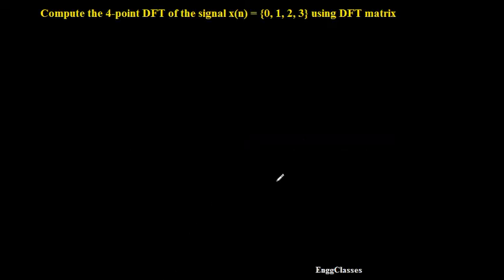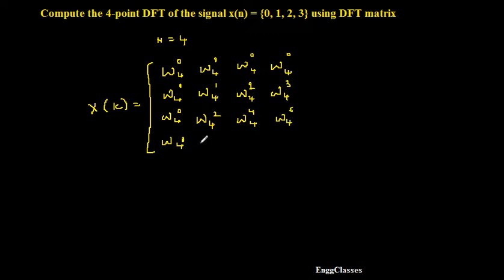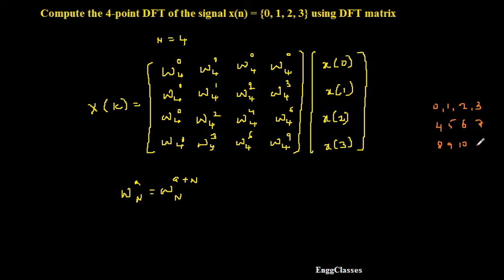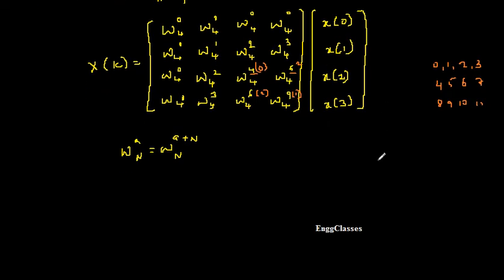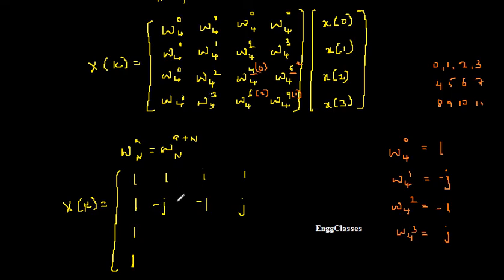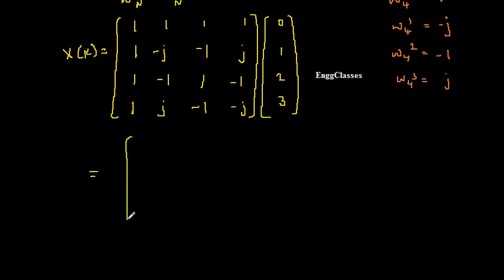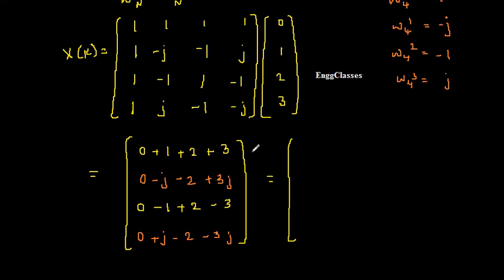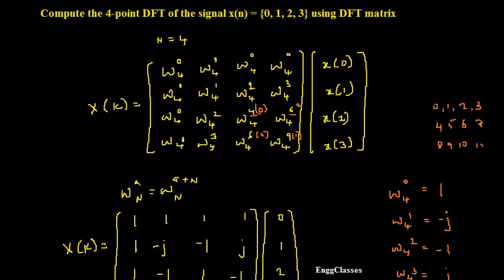Q2.c Computation of 4 point DFT using Matrix Relation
Computation of DFT is been explained in this video using Matrix relation using step by step approach by considering an example.